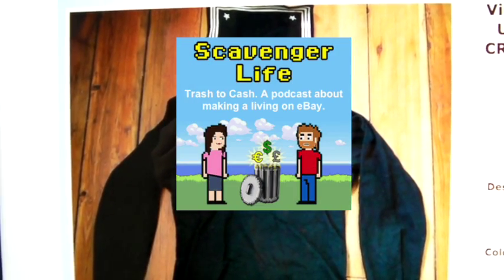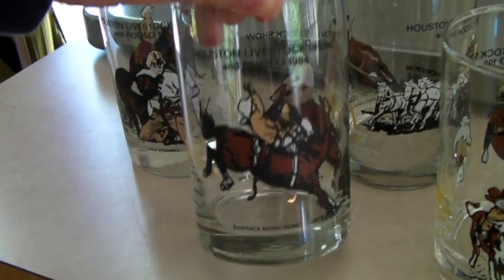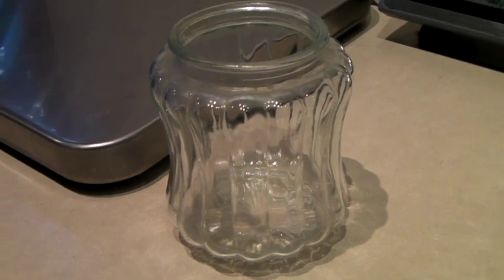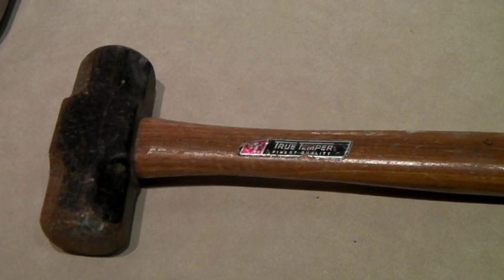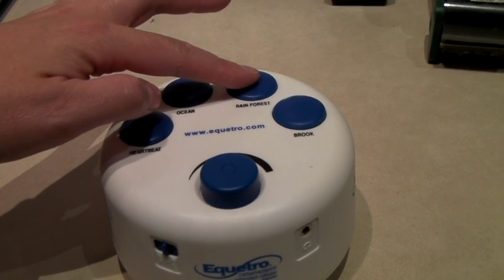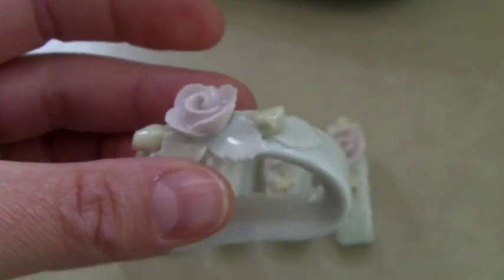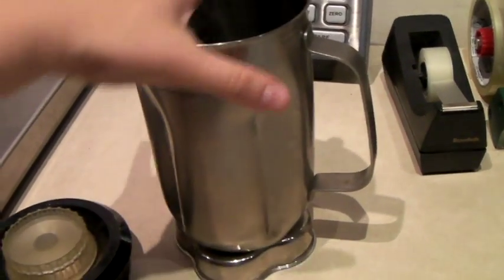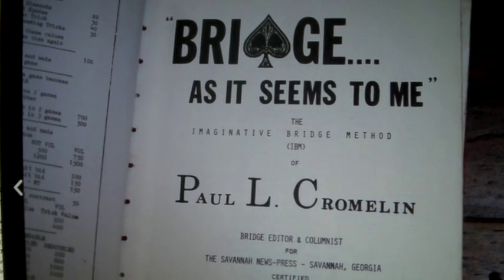What Sells On eBay: Vintage WWII Clothes and Photos, White Noise Machine, Metal Pot Rack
One of my favorite things to use and to find/sell that we sold this week was a white noise machine Very cool!